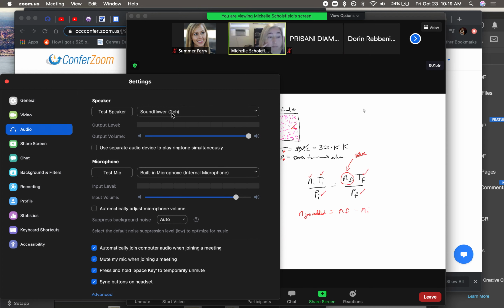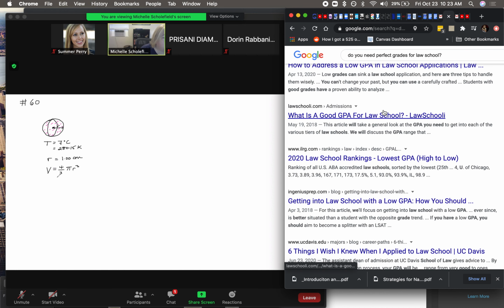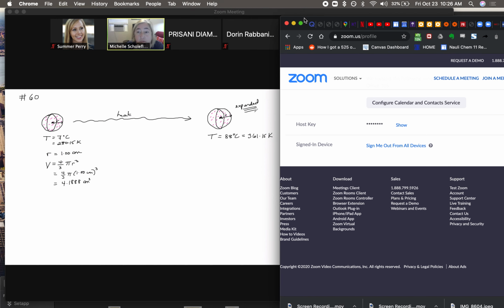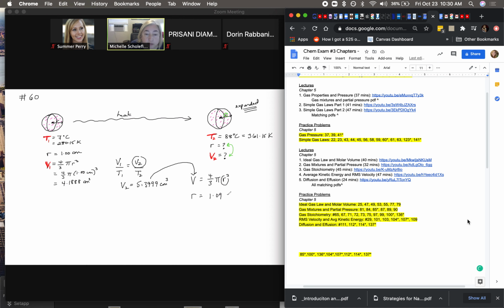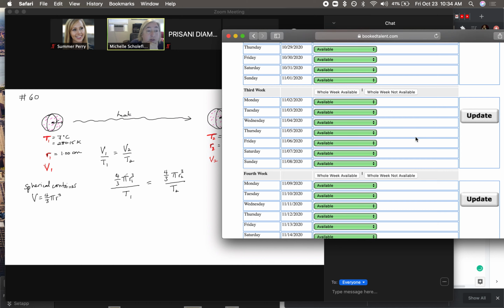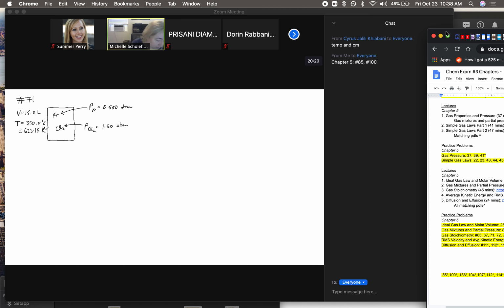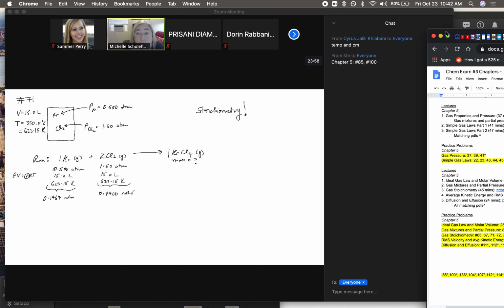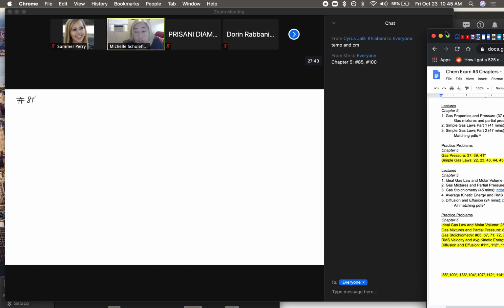10 23 office hours 1 at 10 18 29 AM